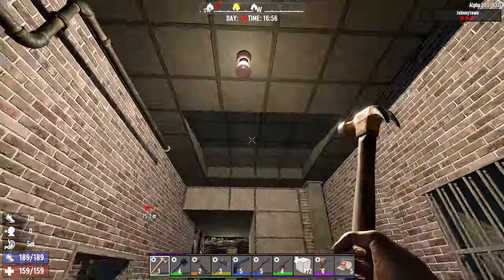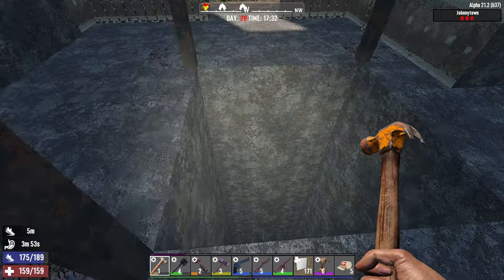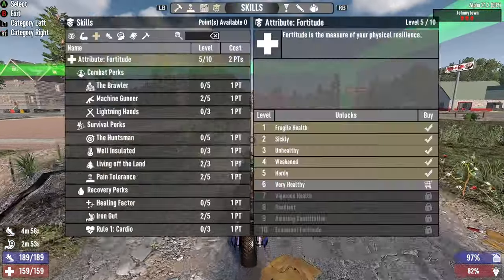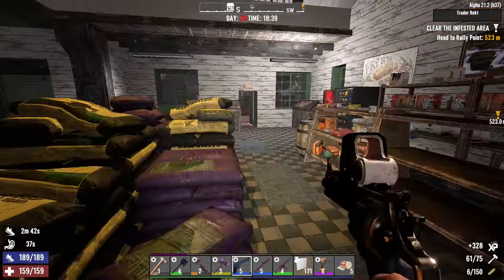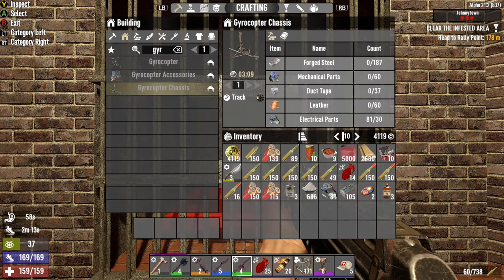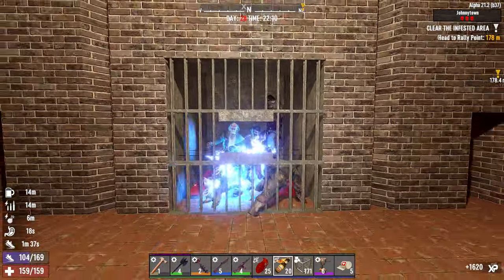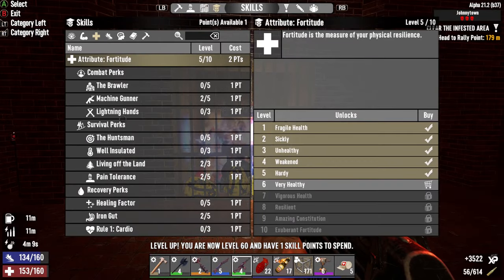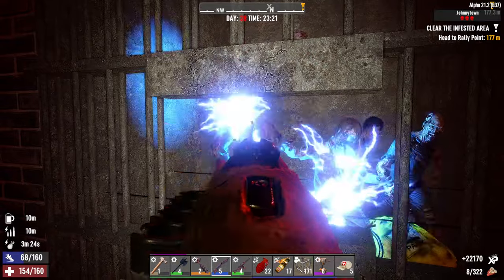7 Days to Die (Alpha 21.2) Episode 36: Day 28 New Horde Base test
I have a discord now for those interested!